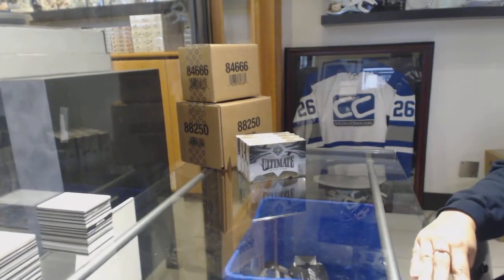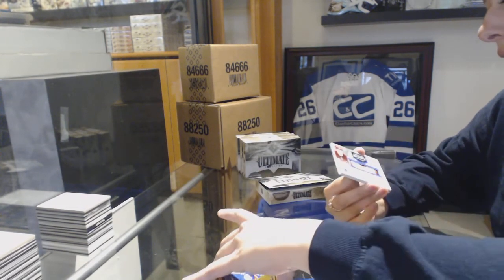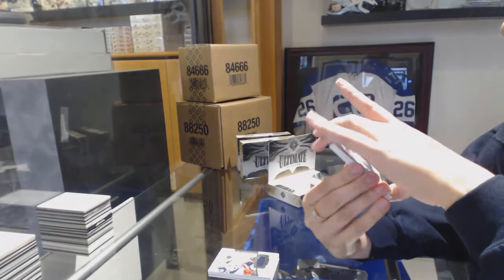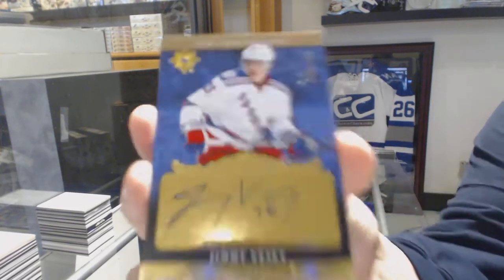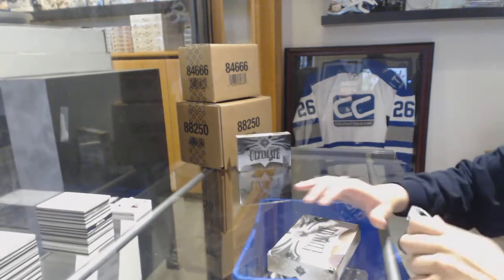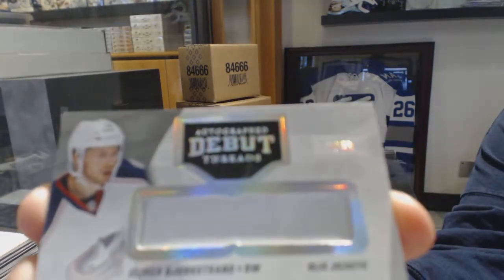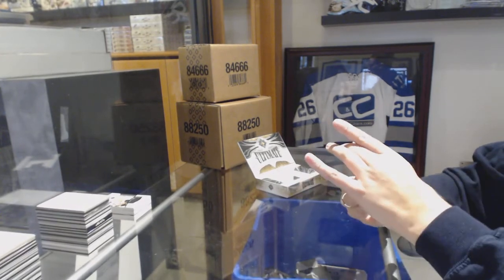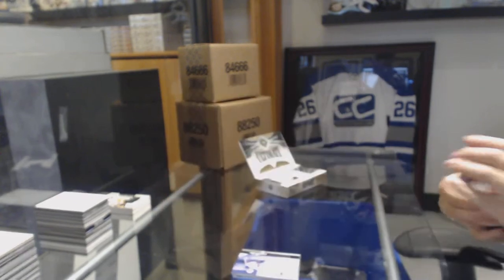16-17 Upper Deck Ultimate Hockey 4 Box Break - C&C GB #8593